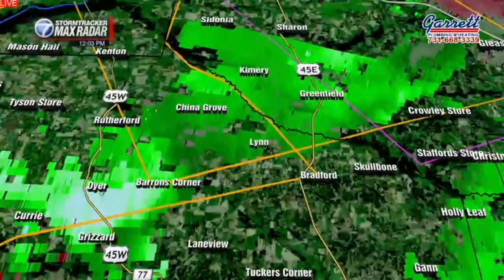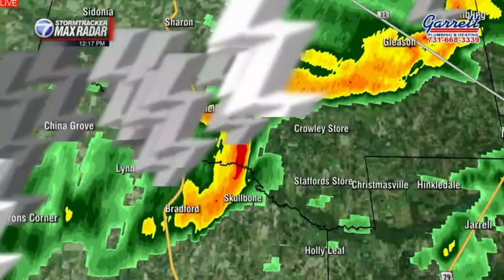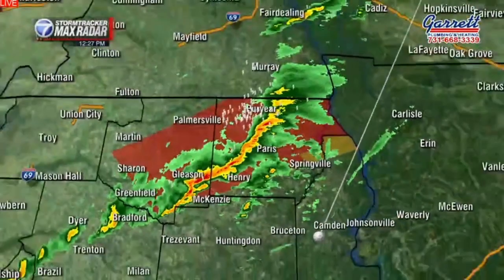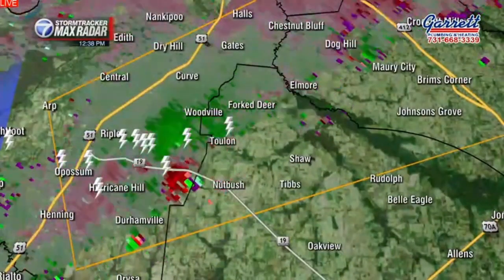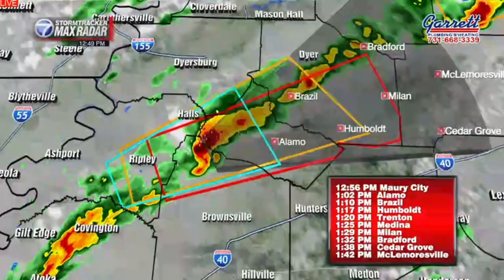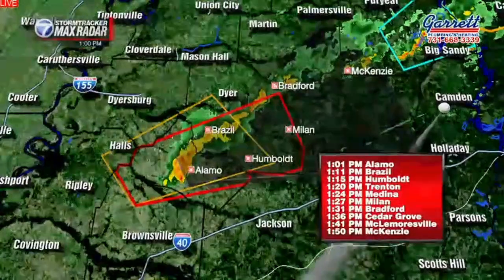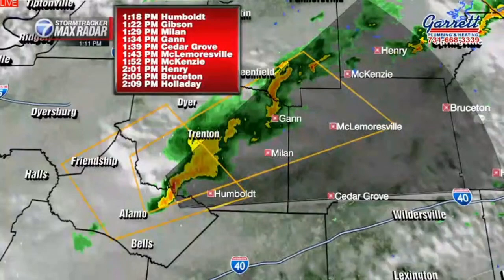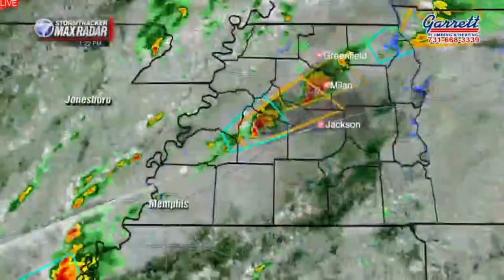WBBJ Severe Weather Coverage December 9, 2023